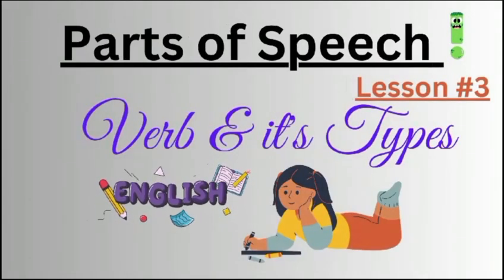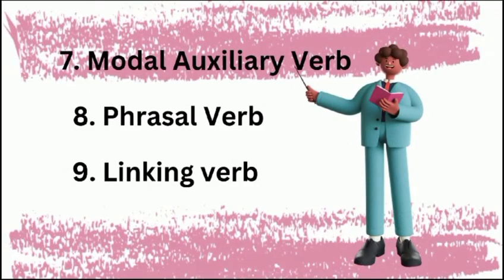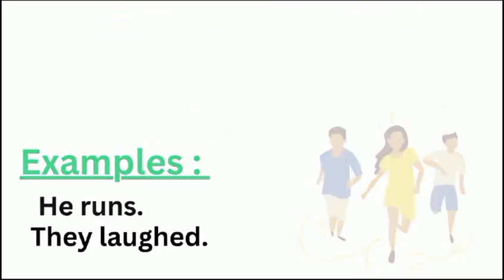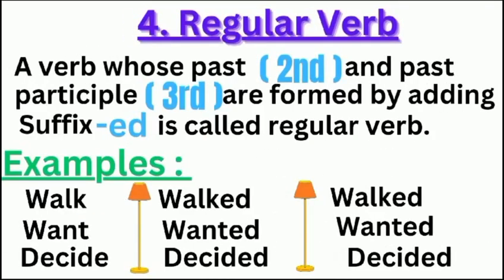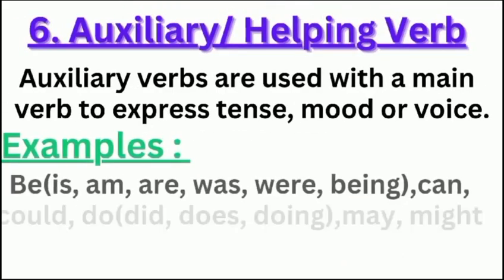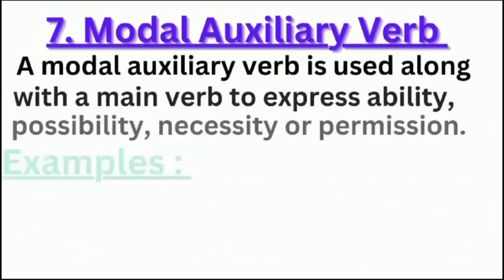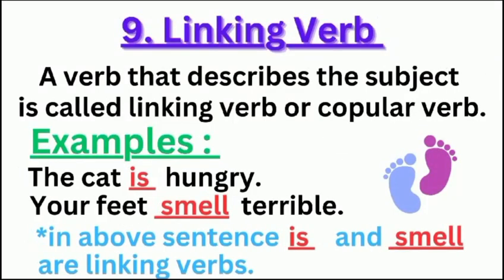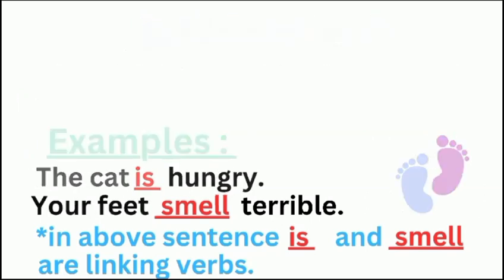Parts of Speech | Verb & its Types | English Grammar | Teacher's lesson plan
This channel is for learners to learn more and explore.This video is about Parts of Speech, in this 3rd lesson there is a complete lecture about verb & it's types.
Each type of verb is described in detail with examples.

For notes & worksheets follow the link 🔗 below :
concrete and abstract noun:

Verb & it's types
lesson plans
learning English in a New way
ChetChat
English speaking practice
English Connection
Adam's English lesson
Dear sir
trending
viral
learning Hub621